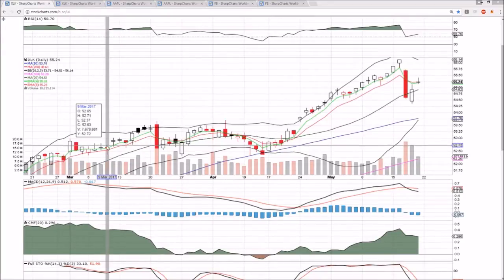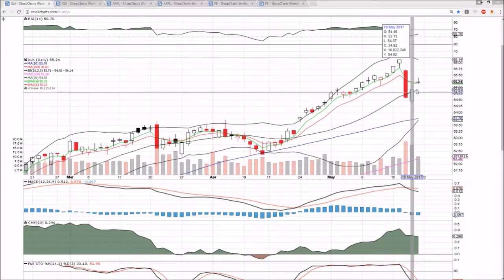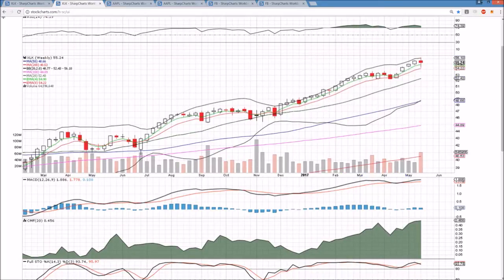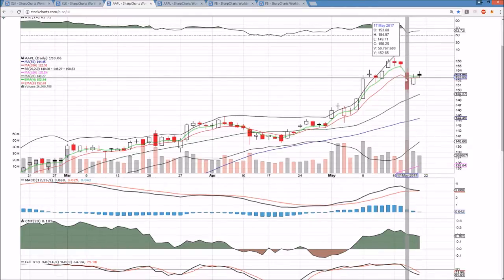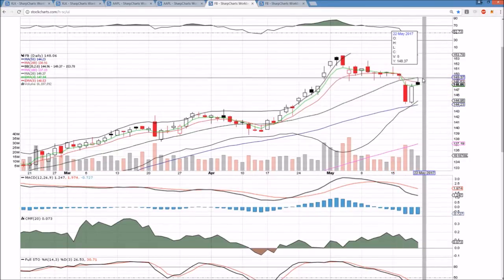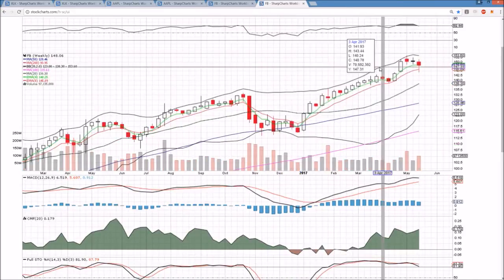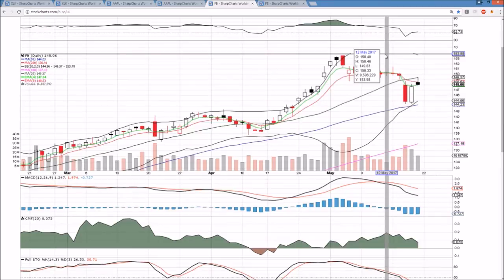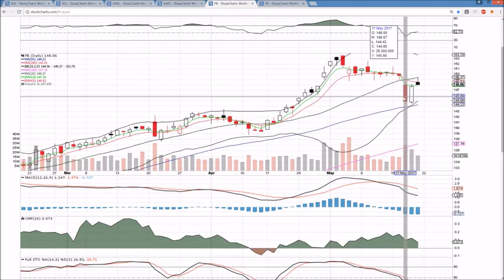XLK AAPL FB Technical Analysis Chart 5/19/2017 by ChartGuys.com